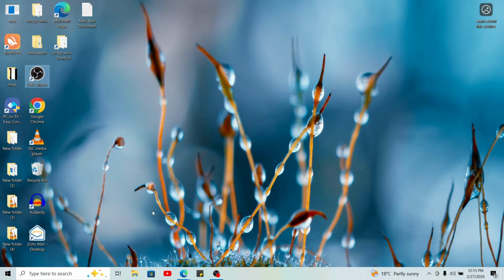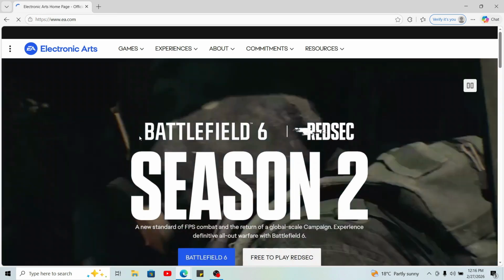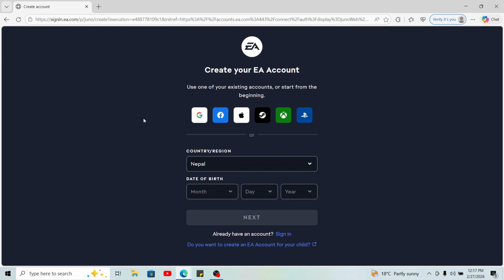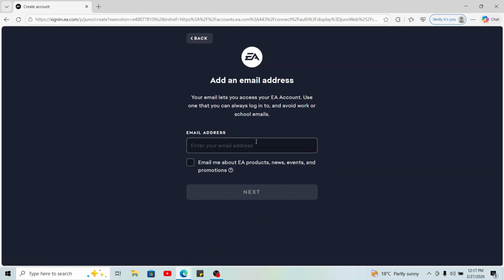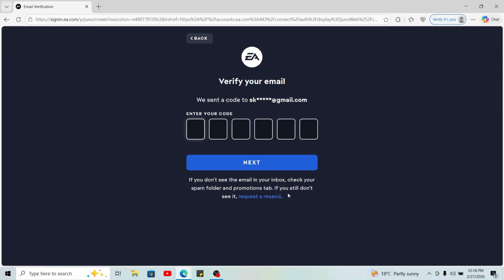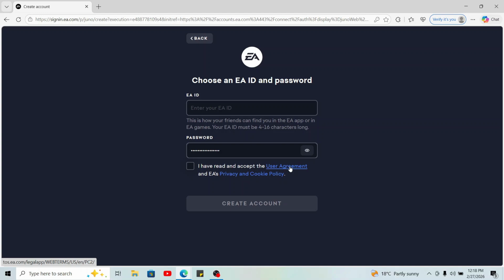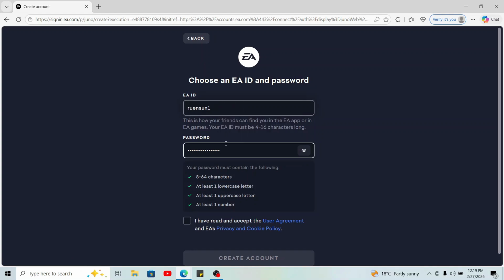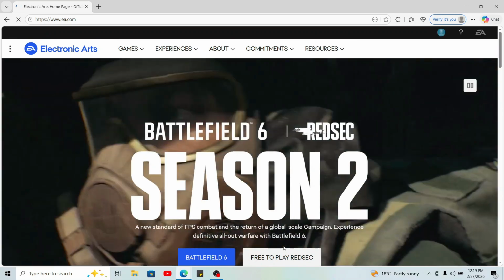How to Create an EA Account on PC 2026 – Step by Step Guide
Want to play your favorite EA (Electronic Arts) games on PC? This step-by-step tutorial shows you how to create an EA account on PC in 2026 quickly and safely. Perfect for beginners who want to access EA games, redeem codes, and enjoy in-game rewards.